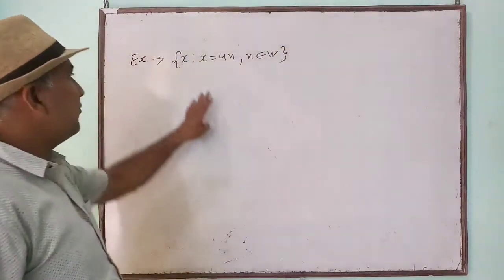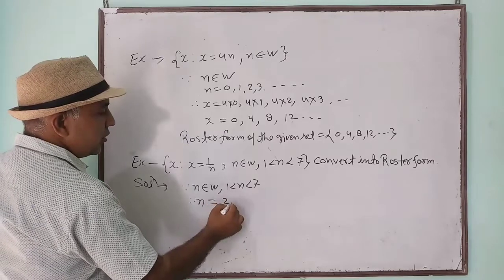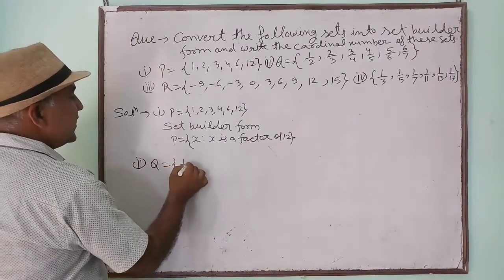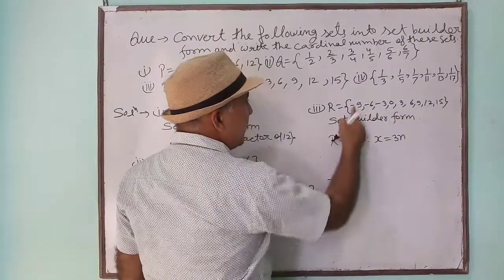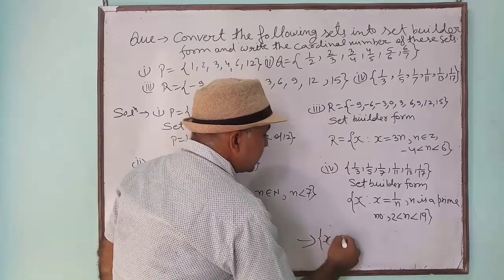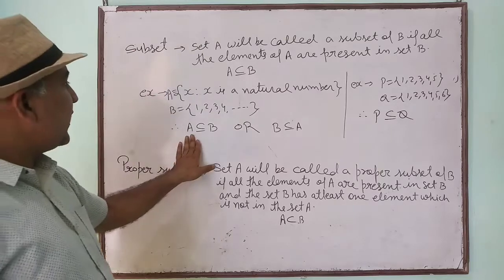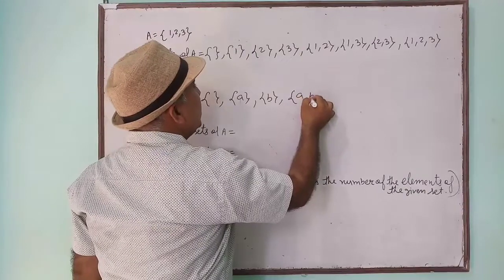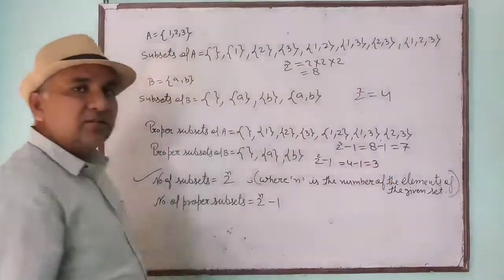Sets, Questions based on Sets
In this video , questions based on sets have been done.